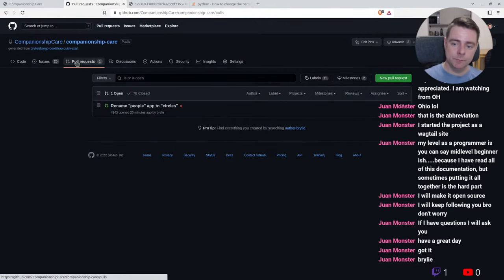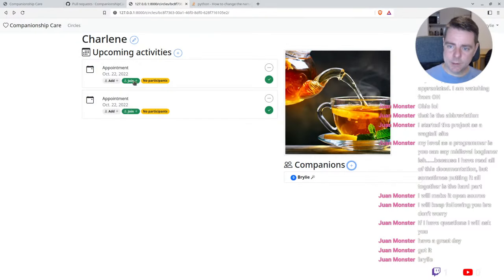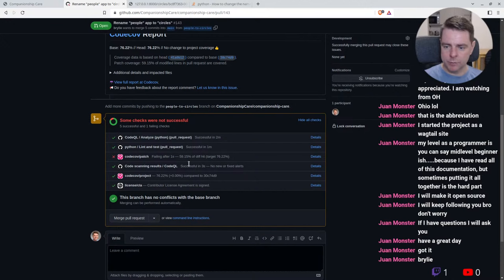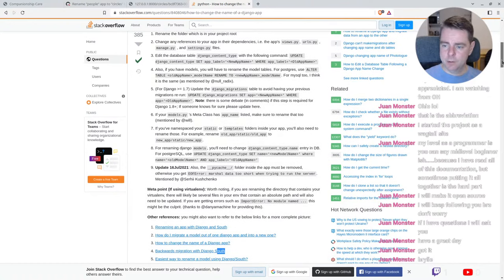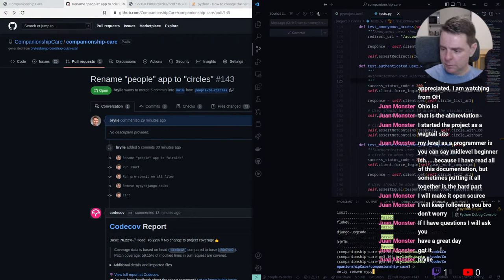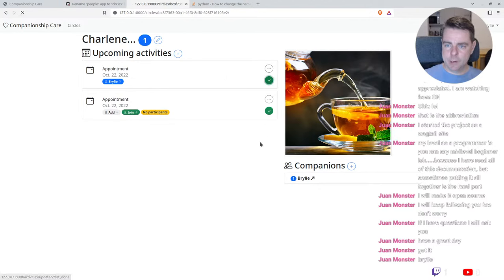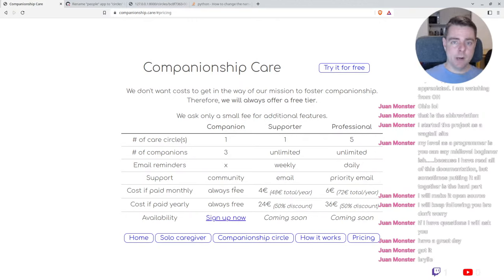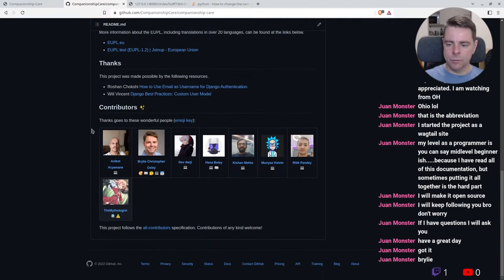Renaming a Django app the WRONG way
I successfully demonstrate how NOT to rename a Django app.